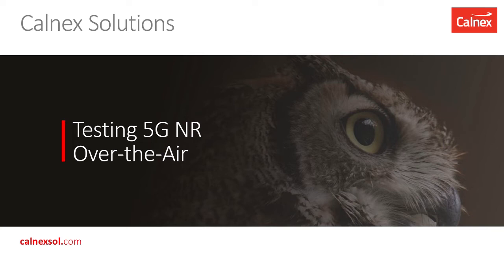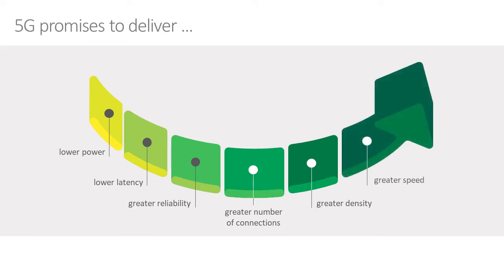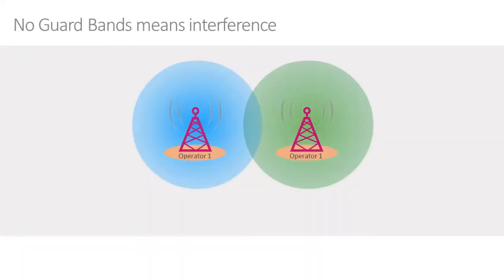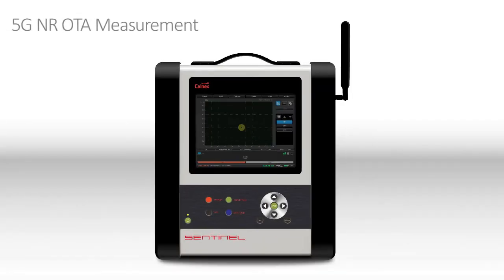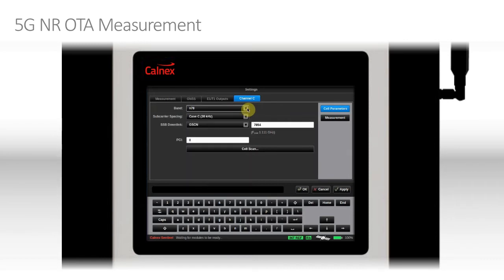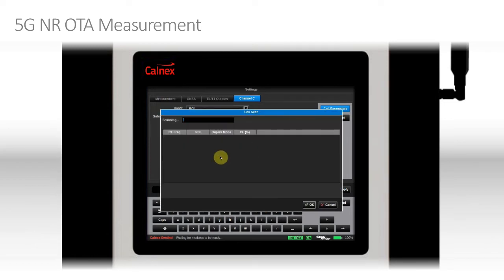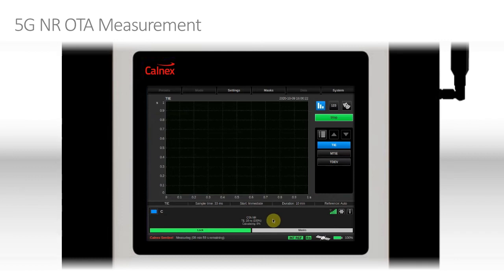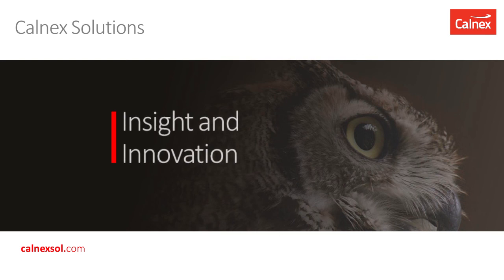Testing 5G NR Over the Air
Testing 5G NR Over the Air video